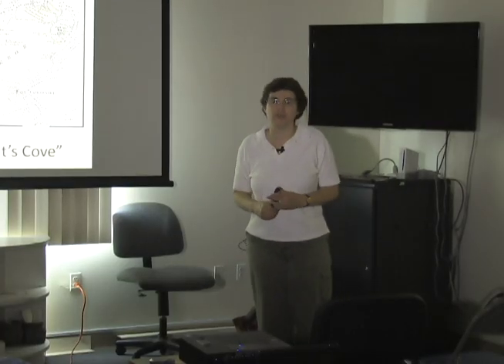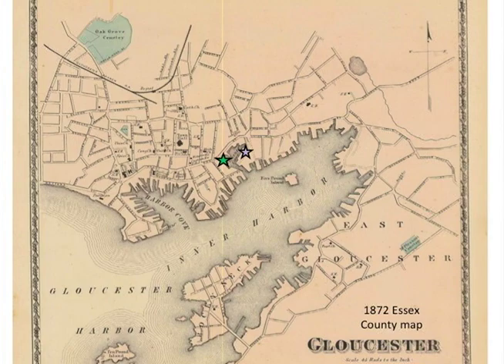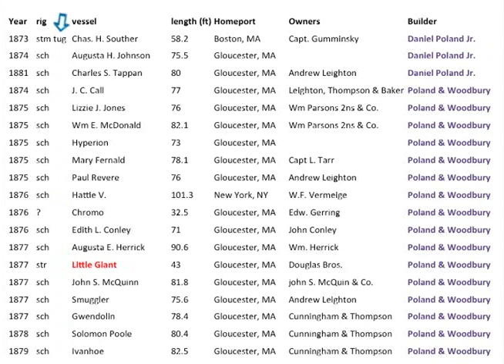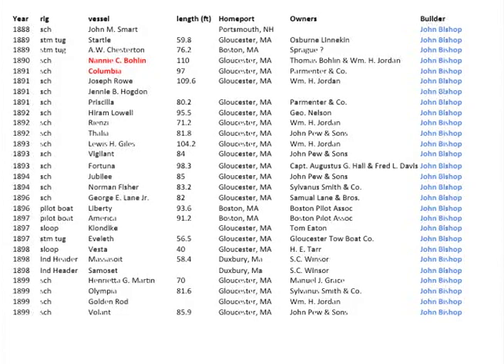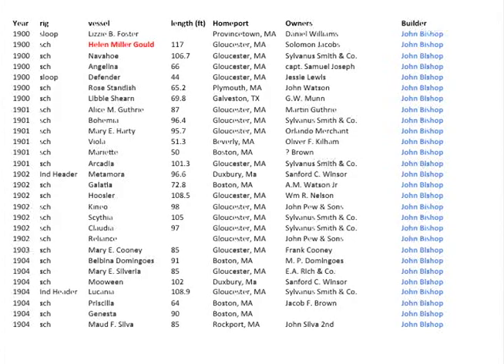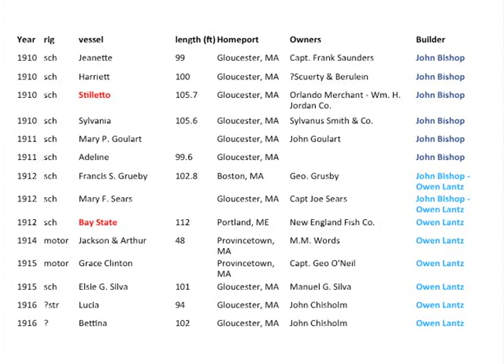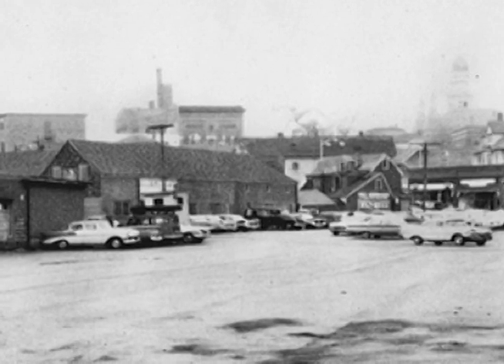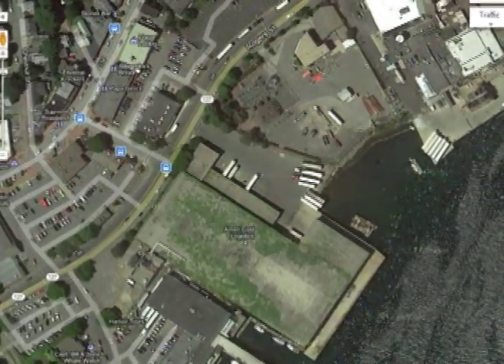Ghosts of Vincent Cove (2015 Presentation)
Did you know that there used to be a number of boat builders in Gloucester Harbor all located in a cove that no longer exists?